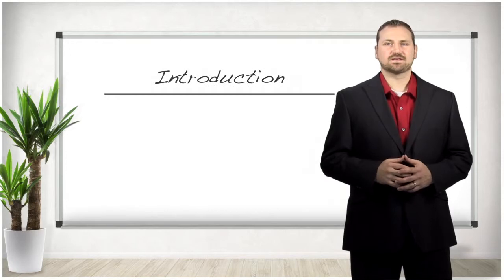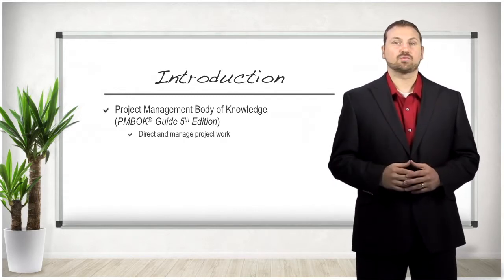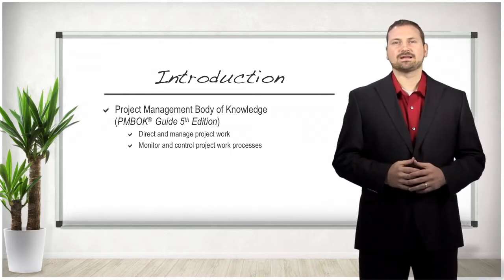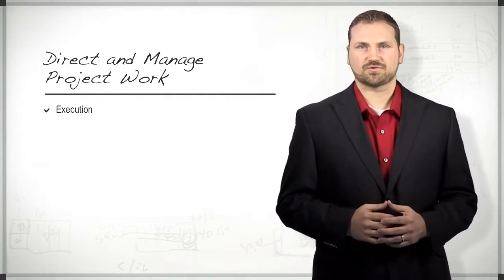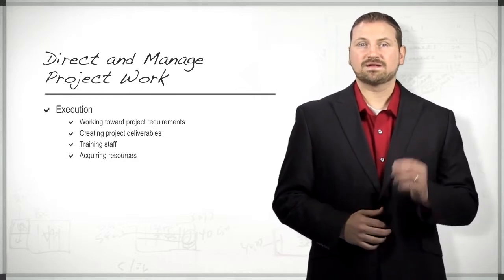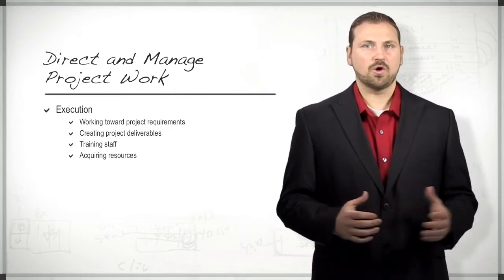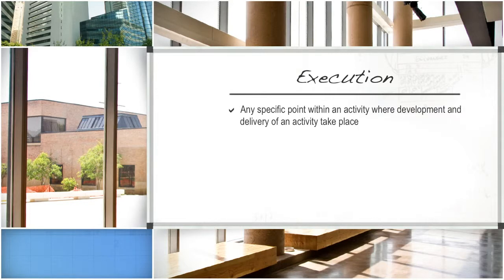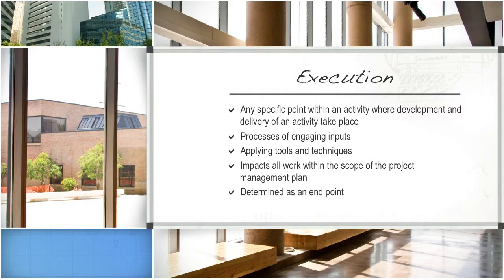Course Promo: Execution, Monitoring and Controlling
In LearnSmart's Execution, Monitoring and Controlling course, students will learn about two significant processes that are part of the Project Management Institute's Project Management Body of Knowledge (PMBOK®): the Direct and Manage Project Execution and the Monitor and Control Project work processes. Activities related to these processes represent the bulk of a project manager's duties during a project. At the conclusion of this course, you'll more fully understand the intricacies of leading a project team through project activity execution, monitoring and control.